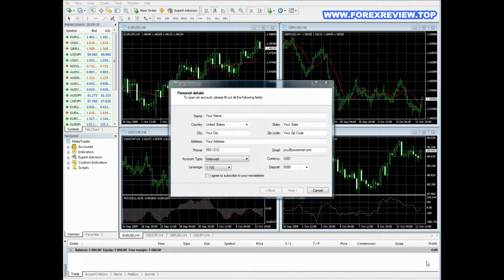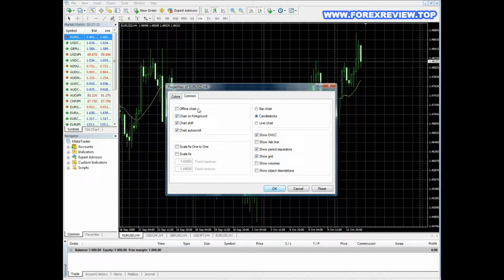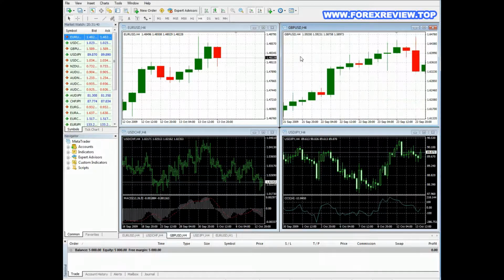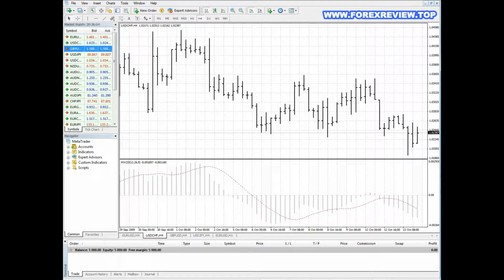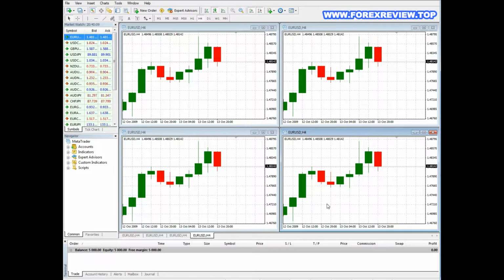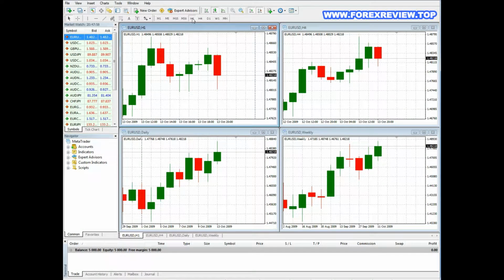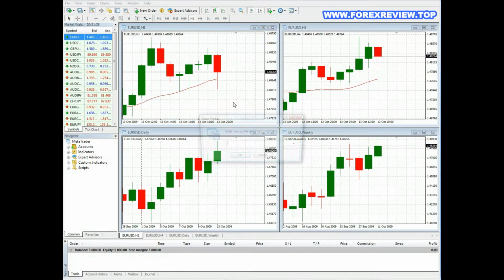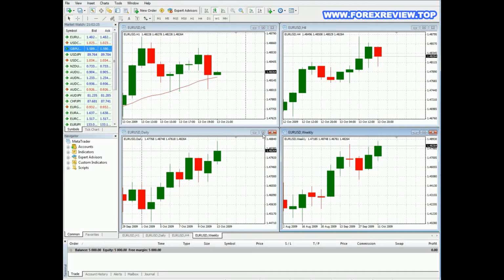How to Customize Template and Profile of Metatrader Chart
This is a tutorial on how to customize a template and profile of Metatrader Chart. Metatrader Chart is one of the most popular charting programs, which is used for trading in all over the world. This is a complete guide to the Metatrader Chart.
Metatrader is a forex trading platform that allows you to trade and trade automatically according to the current market conditions.

Metatrader 4 is a powerful first-generation charting tool. It features many features that help traders create their own chart types and customize charting properties. This article provides the necessary information to create chart template and customize the Metatrader chart.